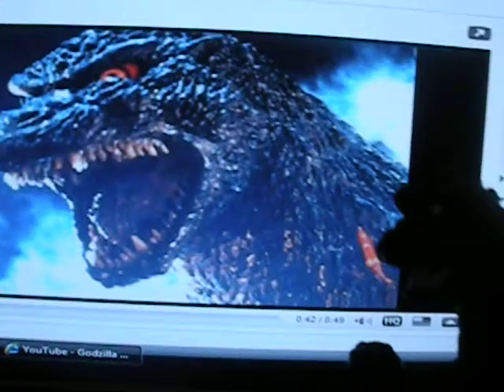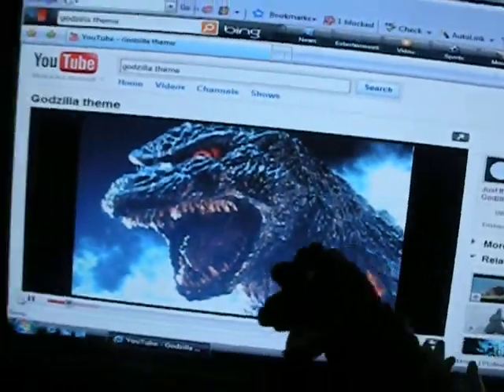godzilla 1968 toy review